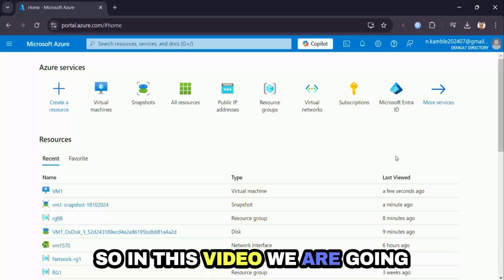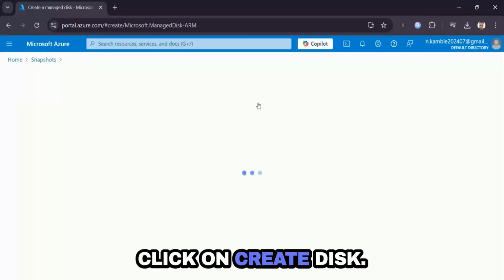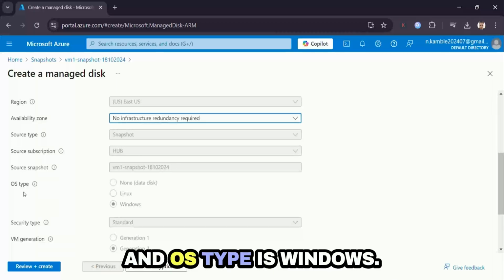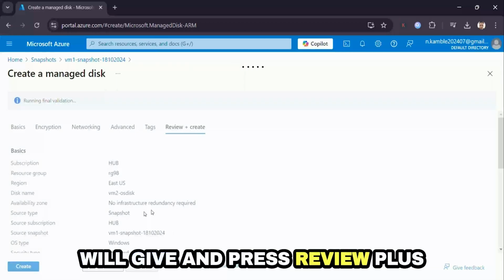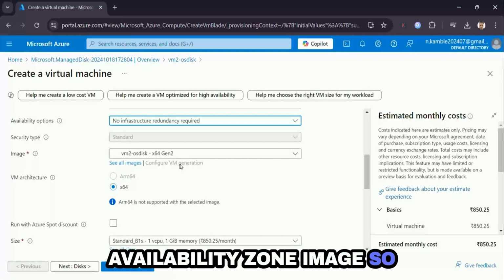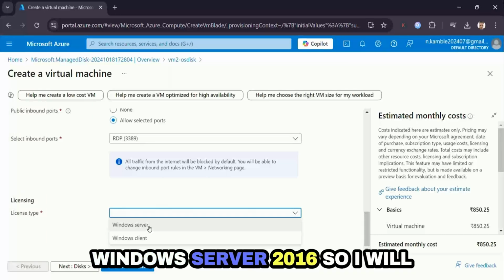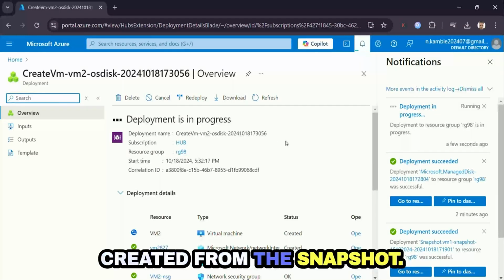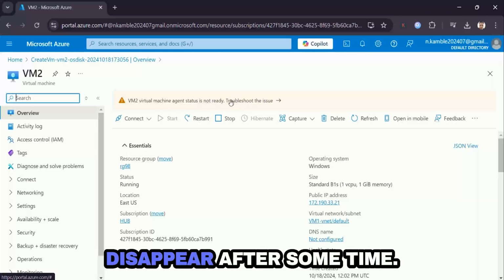How To Create an Azure Virtual Machine from a Snapshot (2024 Step-by-Step Guide)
In this video, we'll show you how to create an Azure Virtual Machine from a snapshot in just a few quick steps! If you've taken a VM snapshot and need to restore or duplicate your virtual machine, this tutorial will guide you through the entire process, using the latest Azure portal features in 2024.

What You’ll Learn:

Why creating a VM from a snapshot is useful,
Step-by-step guide to restore your VM using a snapshot,
Tips on configuring your VM during the restoration process,
Best practices for managing restored virtual machines,
How To Create an Azure Virtual Machine from a Snapshot,
create vm snapshot in azure,taking azure vm disk snapshot,
snapshot azure vm

Other Useful videos on this channel:
How to make phone calls from windows 10 with "Your phone" application in Laptop or Desktop - 2020
We Could Not Complete The Install Because An Update Service Was Shutting Down Windows 10 2020